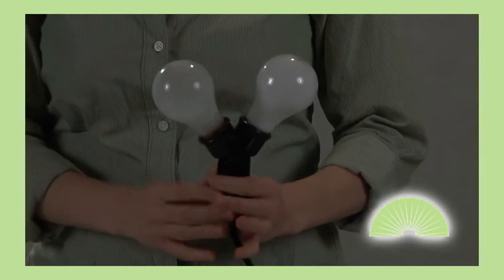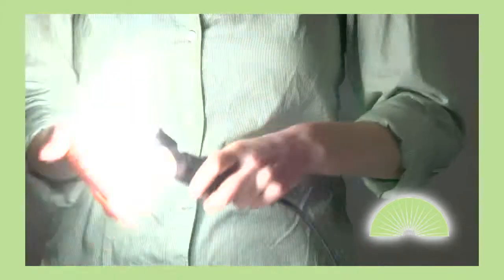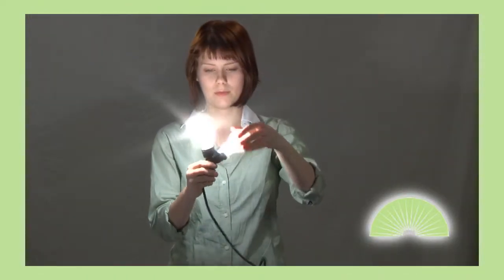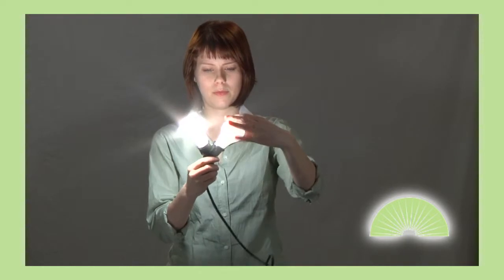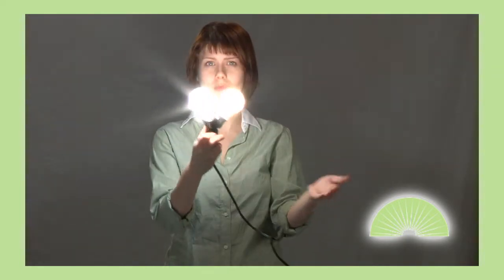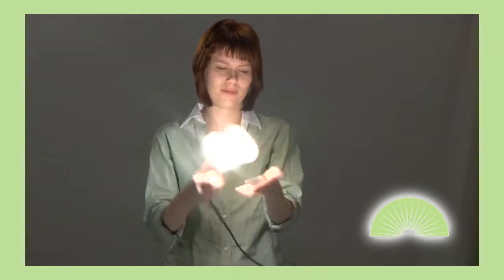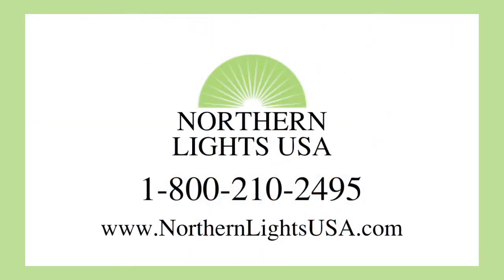Rough Service light bulbs | 25 watt, 75 watt, 100 watt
This video will demonstrate how a rough service light bulb works.